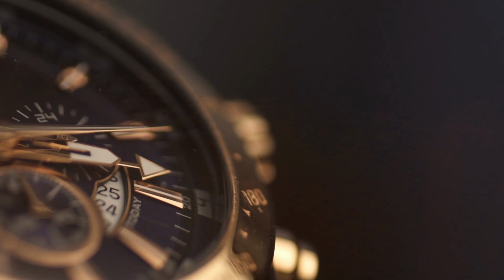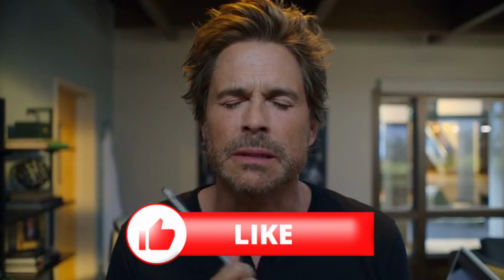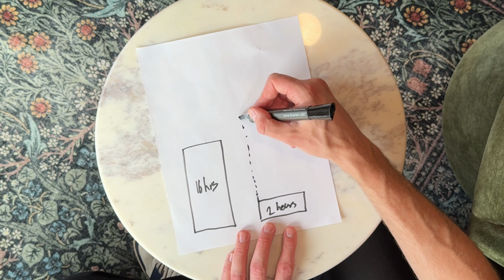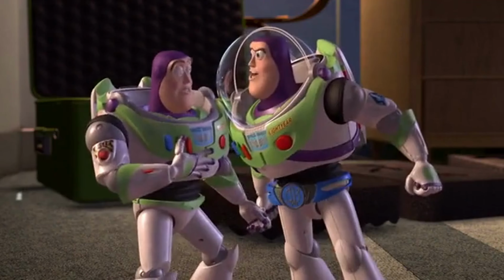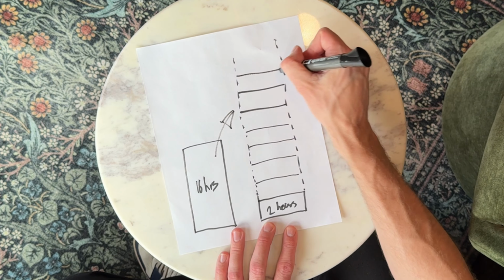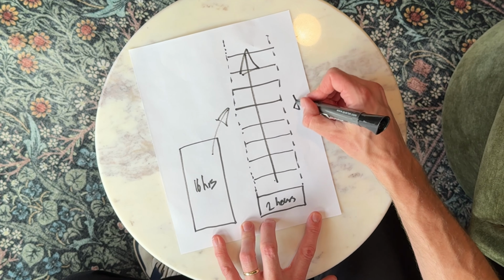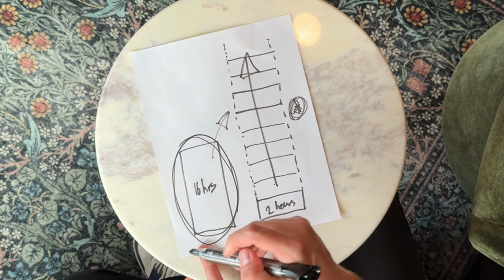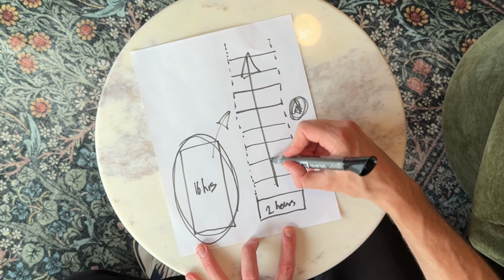The Key To Efficiency Every Business Owner Needs To Know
And find out how my Inner Circle members are changing their lives through small business acquisition.

If you want to buy a business this year then give me a follow.

I have acquired over $10m of businesses over the last two years, and now teach others to do the same.